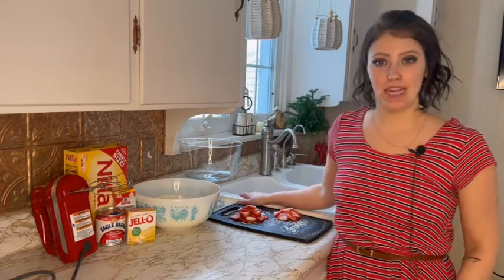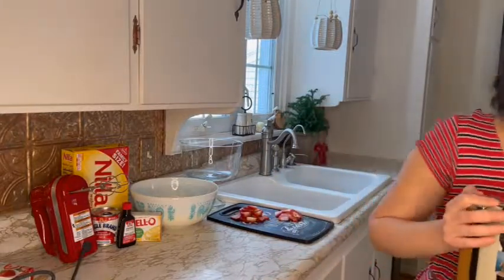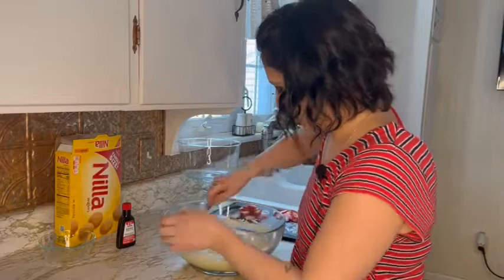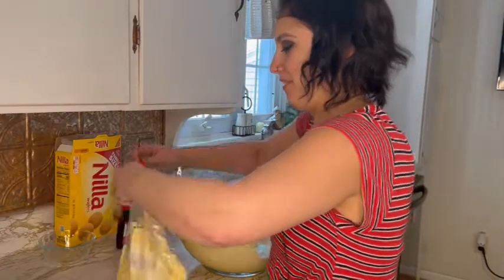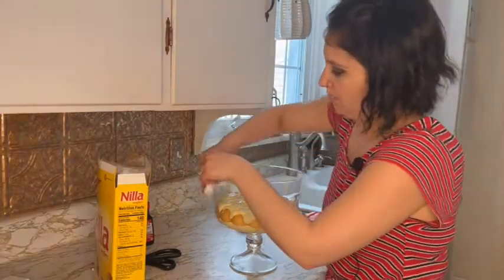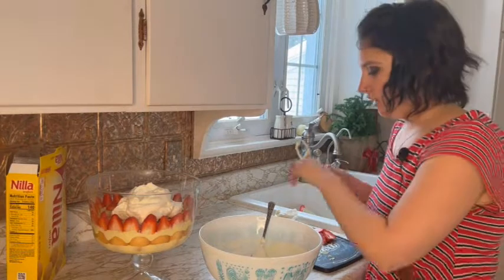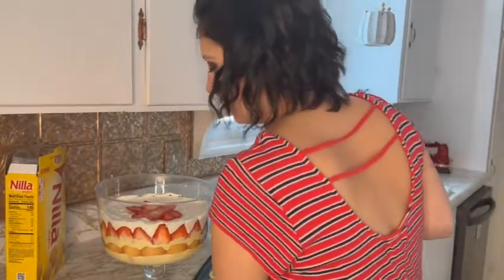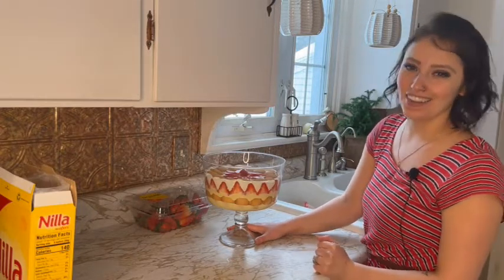Easy Strawberry Pudding - [Dessert Recipe!]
The second part in my two part Valentine's Day series!
This dessert is great for you and your sweetheart or to serve as a fun Valentine's Day dessert for your entire family!

Easy Strawberry Pudding
*As made in CookingwithJayB YouTube video*

Ingredients
-1 can sweetened condensed milk
-1 package vanilla (or strawberry) instant pudding mix
-1 1/3 cups whole milk (or whatever milk you have in your fridge)
-Either homemade whipped cream or the store-bought stuff
-Vanilla wafer cookies
-Strawberries

Directions
-Slice your strawberries vertically and set aside
-In a large, chilled mixing bowl combine the sweetened condensed milk, pudding mix and milk.
-Put in the fridge for 15-20 minutes so it can thicken.
-Mix half the whipped cream into the pudding mixture.
Set the other half aside.
-Pour just enough of your pudding mixture to cover the bottom of your dish.
-Line your dish with cookies by standing them vertically.
-Also line the inside of the dish with the cookies horizontally.
-Fill with the remainder of the pudding mixture so that it covers the vertical layer of cookies.
-Now line your dish with strawberry slices by standing them vertically.
-Put another layer of cookies inside the dish horizontally.
-Cover the strawberries with the rest of the whipped cream.
-Leave the top plain or decorate it with whatever combination of cookies and strawberries makes you happy.